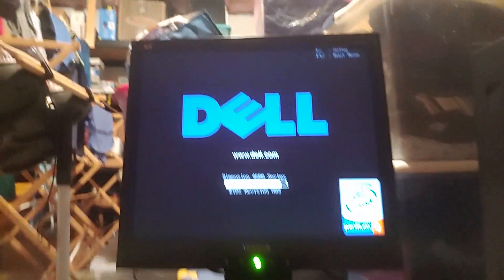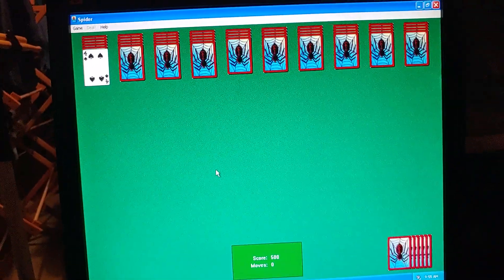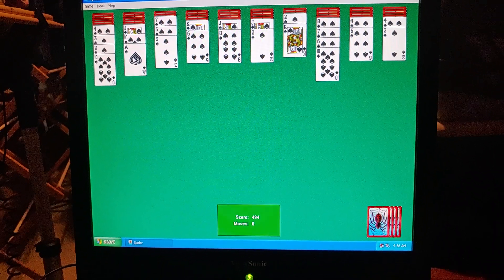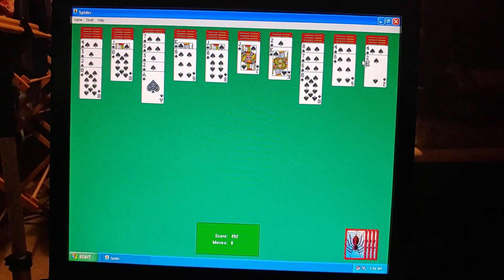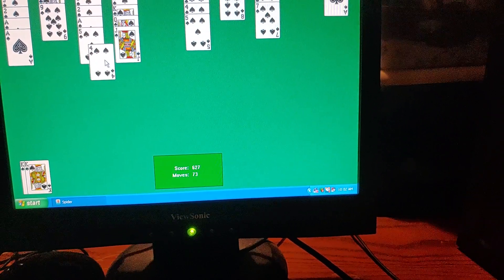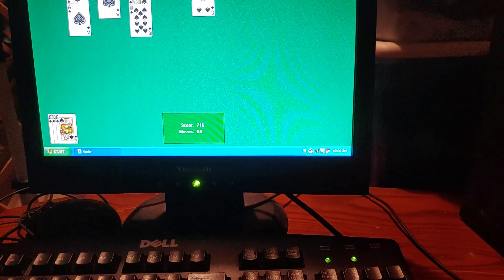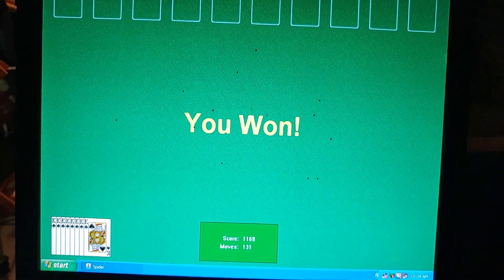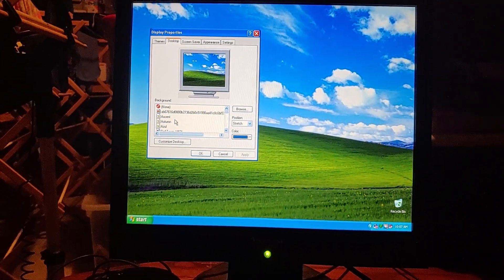Windows XP on the Dell Dimension 4600 (2020 edition) Part 19 - The Conclusion (1/2)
We are about to end the walkthrough very soon! Part 20 will be coming tomorrow or Thursday!